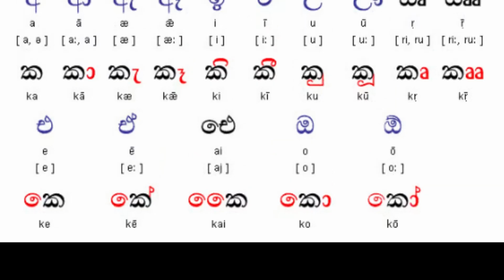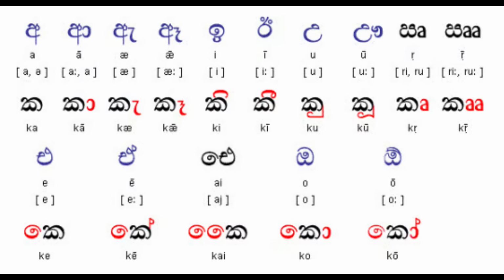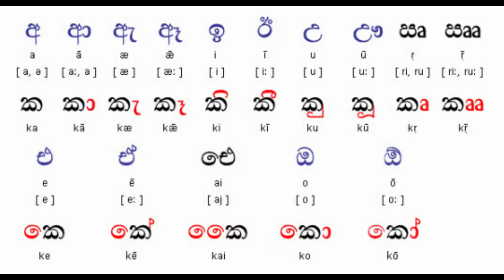Ten Amazing Alphabet from Around The World ( Reupload/Edited)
These alphabet are amazing and I am so fascinated with it. Enjoy watching!
(I have made a better version)